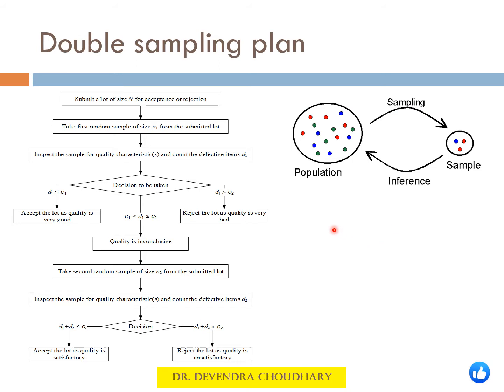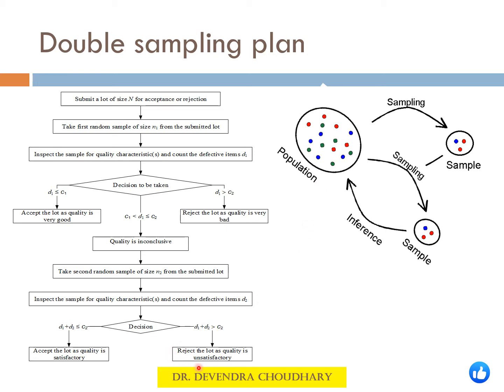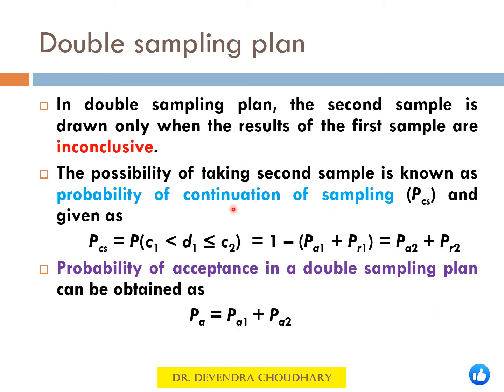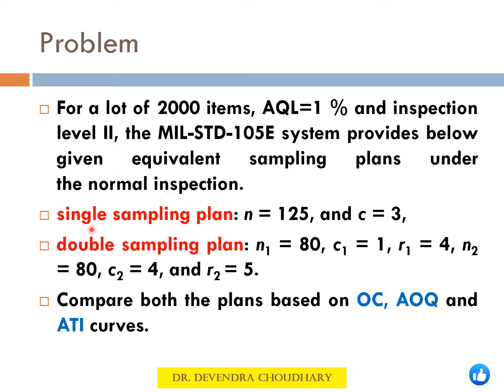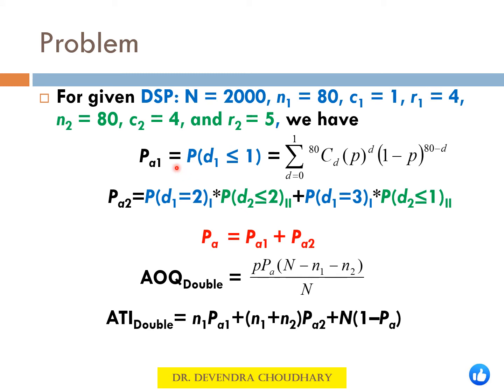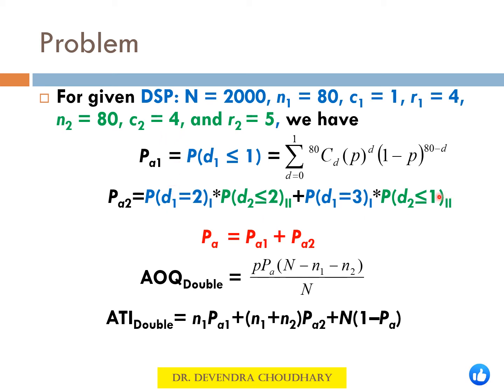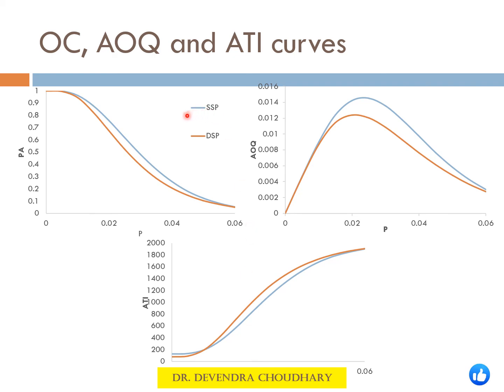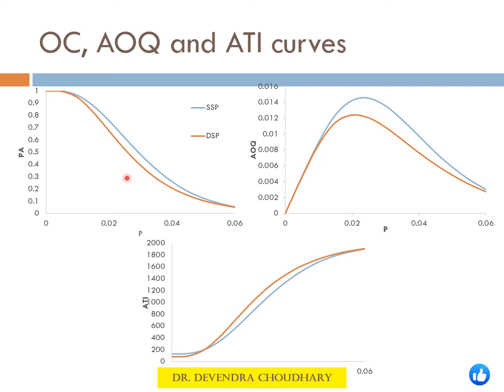QUALITY MANAGEMENT II ACCEPTANCE SAMPLING II L-8 II DESIGN OF DOUBLE SAMPLING PLAN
When you complete this session you should be able to :-
Explain the double sampling plan
Design a double sampling plan
Compare SSP and DSP based on sampling curves